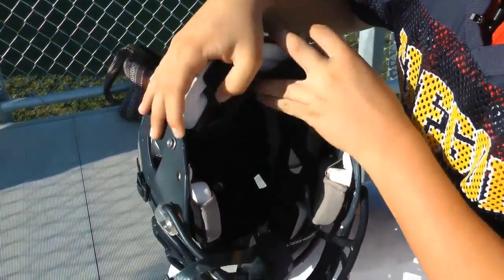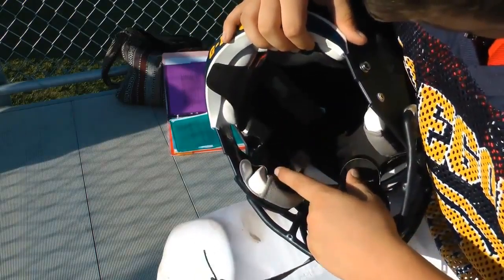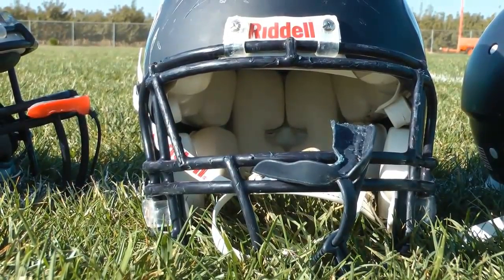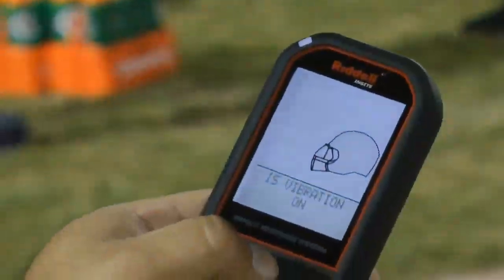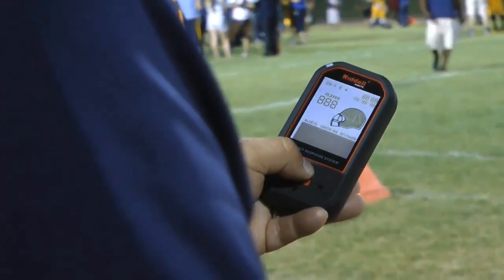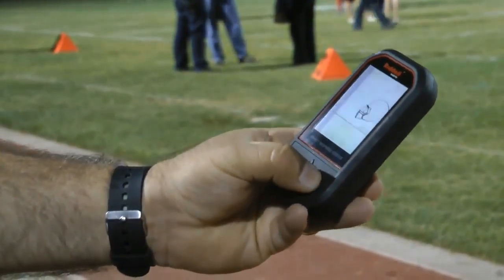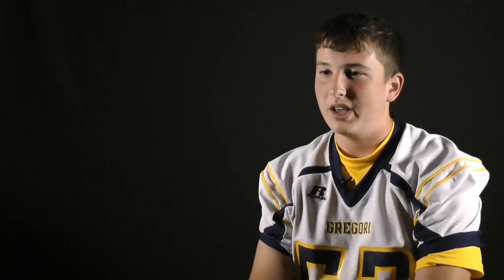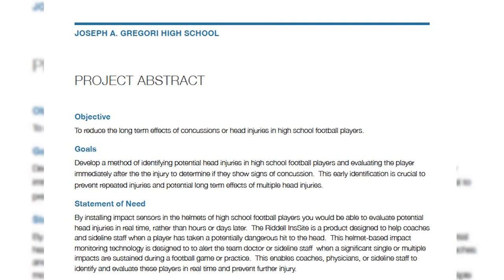Concussion Sensors Now Part of Football